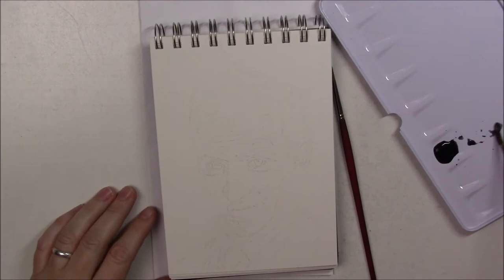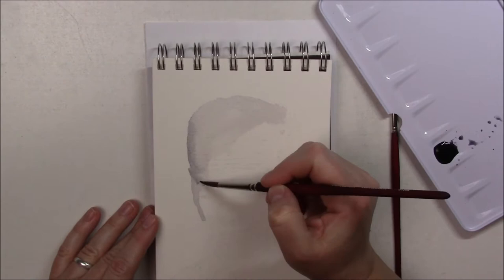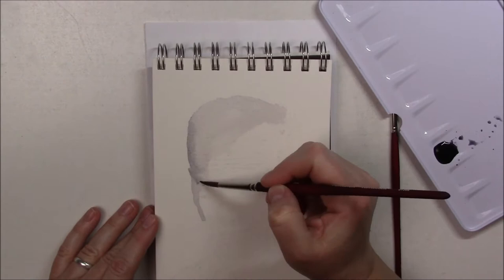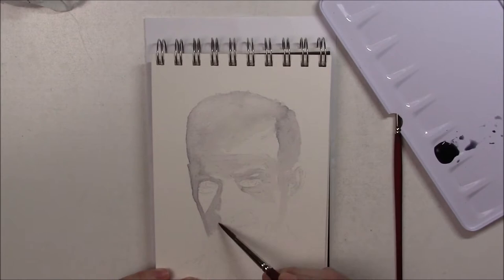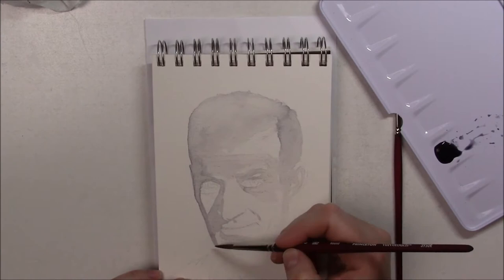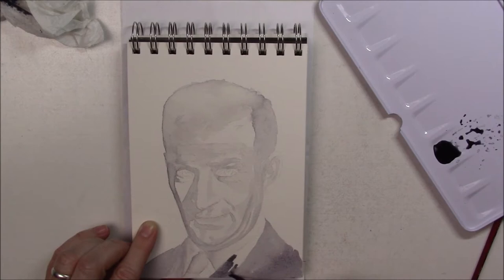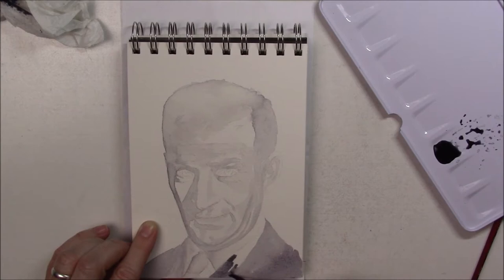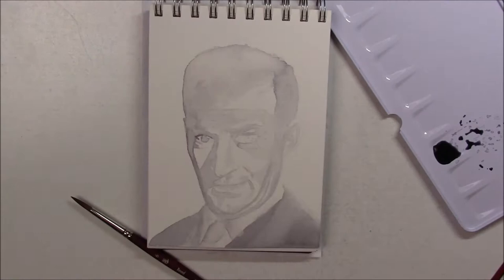WEEKLY PORTRAIT #2 - watercolor portrait - French comedian Louis de Funès // WN neutral tint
Continuing my watercolor portrait series of my favorite actors. This is French comedian Louis de Funès, who made me laugh while growing up. I used only one color, the Winsor & Newton neutral tint.

Here's where you can find the supplies from the video:
- Winsor & Newton watercolor neutral tint
- Arches watercolor field book (discontinued)
- Princeton Velvetouch brushes
- Silver Scrubbers brushes SS-156